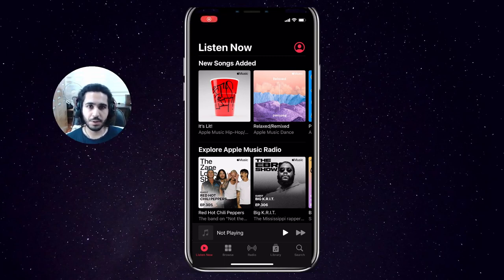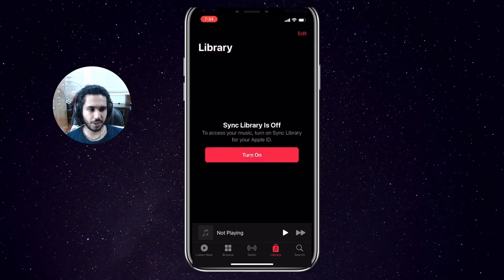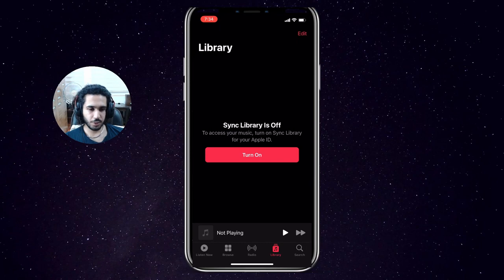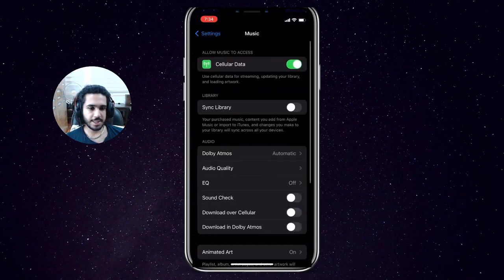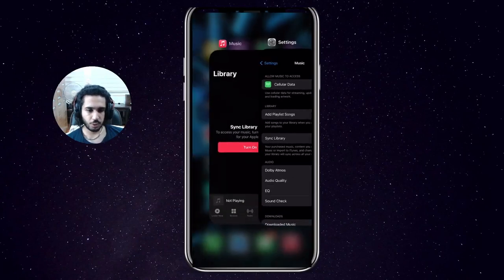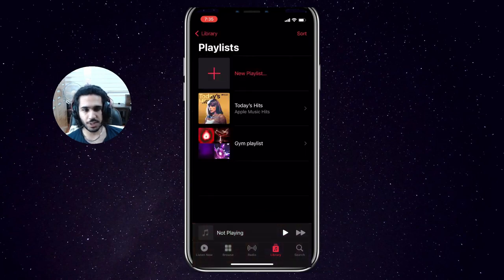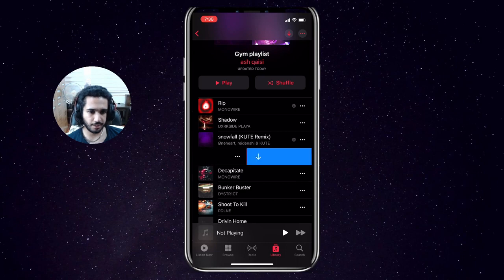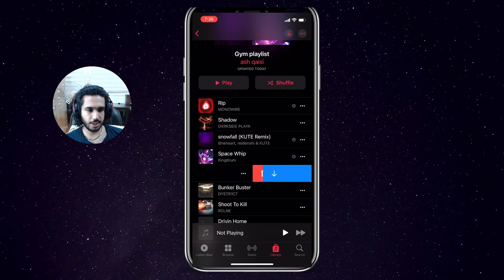How To Download All Songs At Once On Apple Music (EASY TUTORIAL)